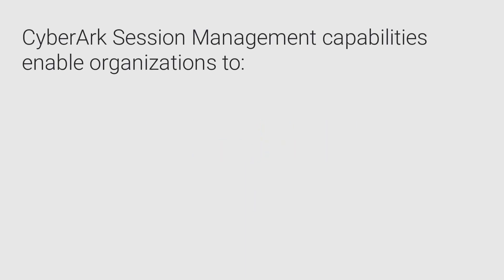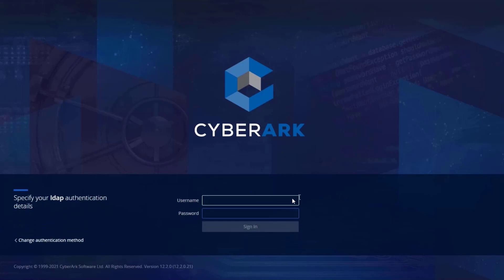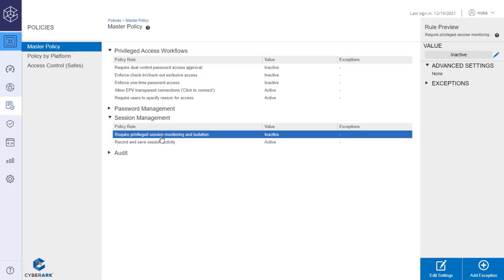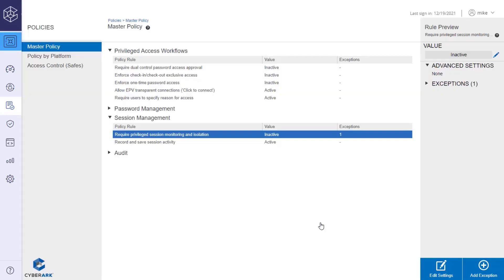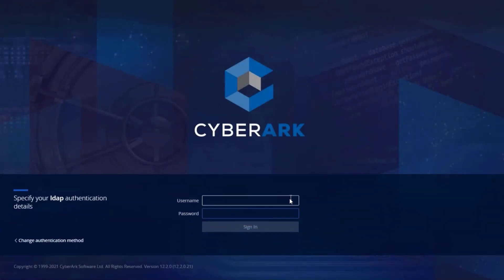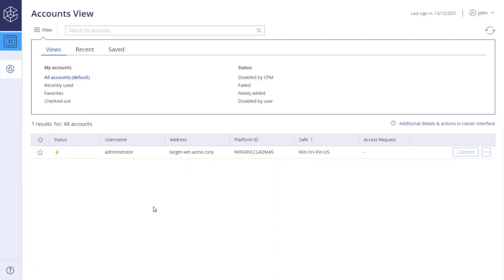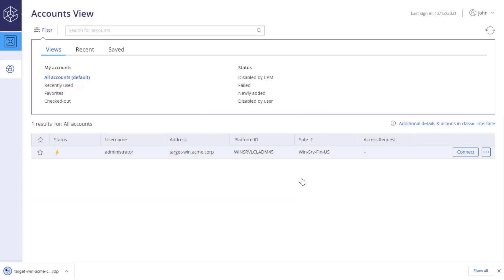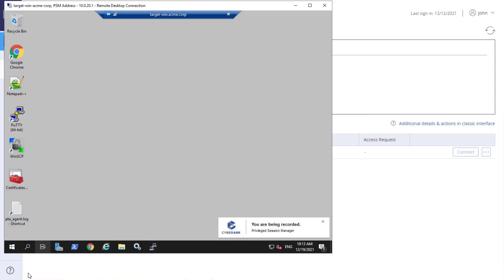How to Enable Session Management in Privileged Access Manage | CyberArk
In this video, you will learn how to enable CyberArk Session Management and securely connect with an account. CyberArk Session Management allows organizations to isolate, monitor, record, and control privileged sessions on critical systems, databases, and virtual machines.